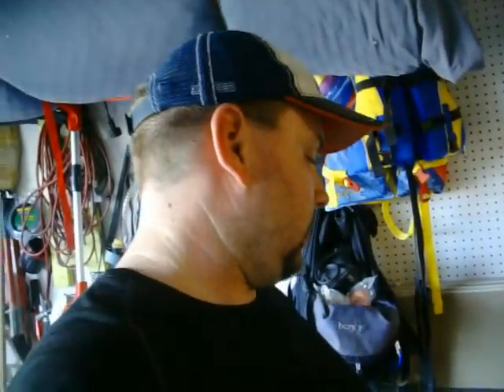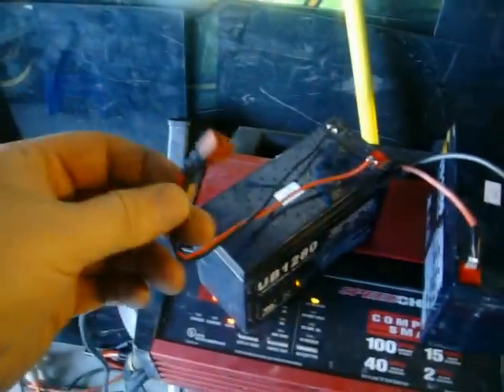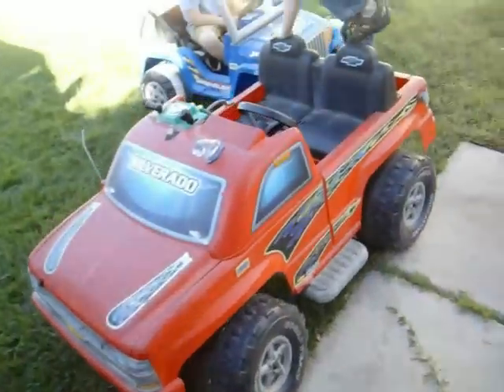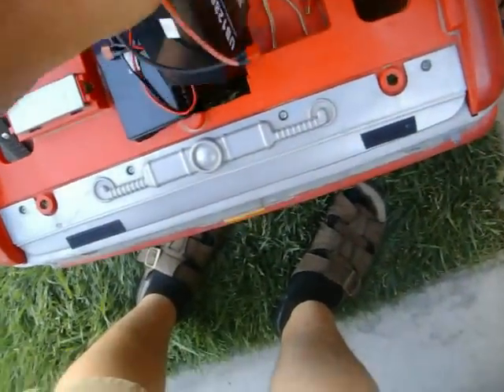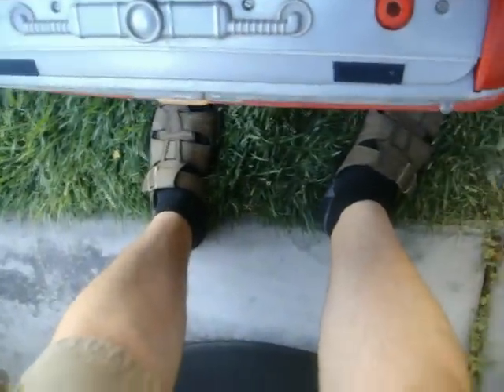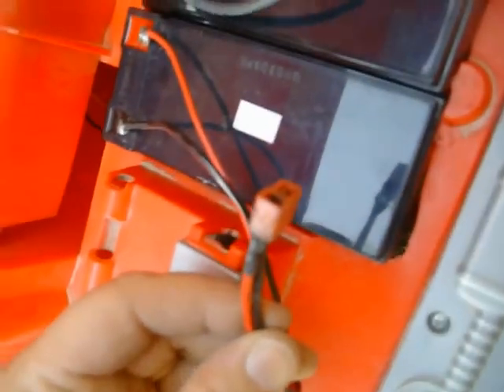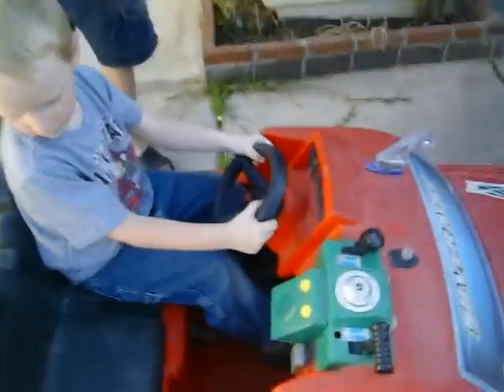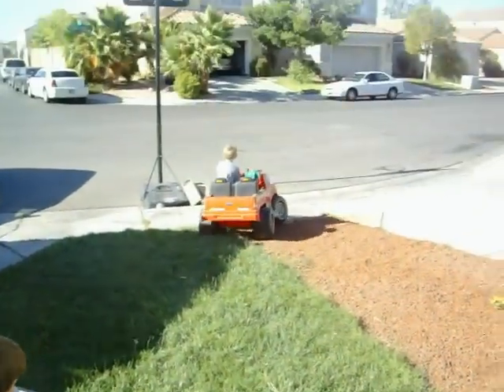24 volt Powerwheels upgrade.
UB1280 12V 8Ah UPS APC RBC GP1272 PS1270 ES7-12 Battery review and application.